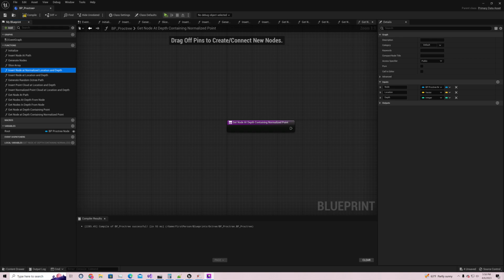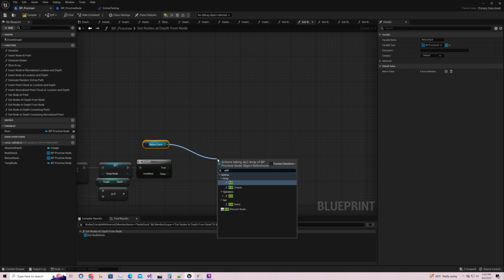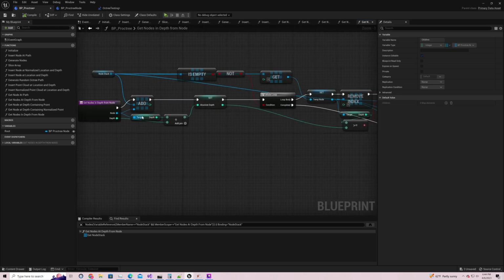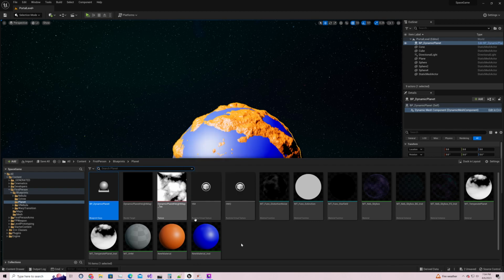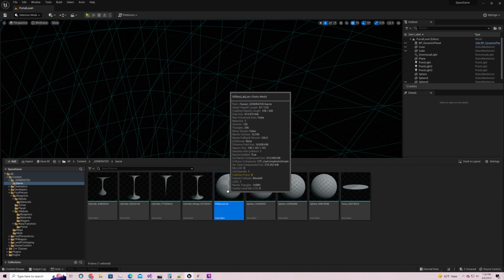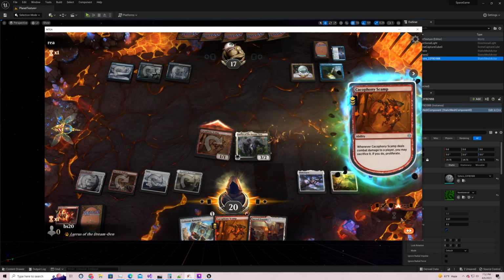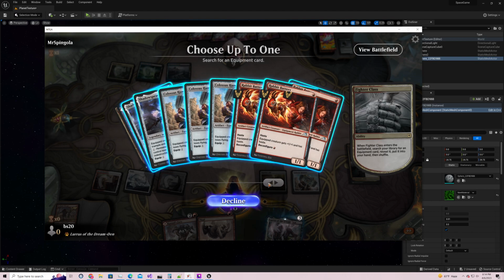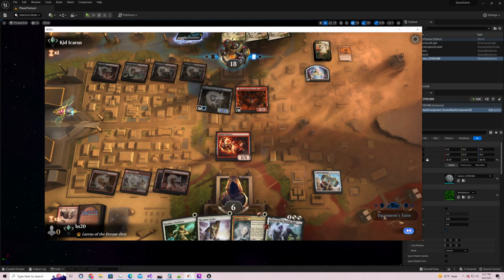Unreal Engine 5 - Octree implementation 2, Proctree continued